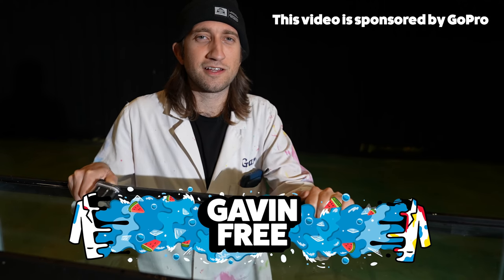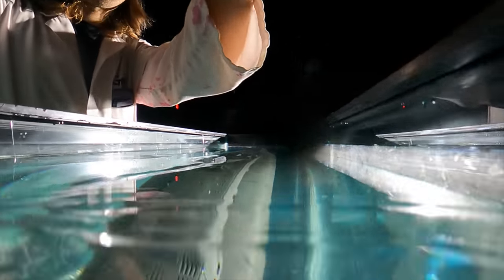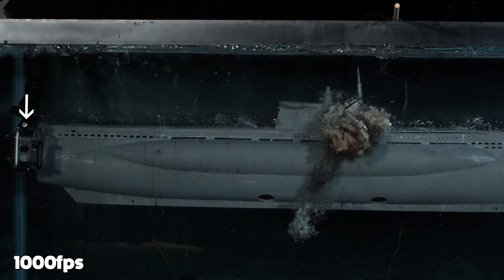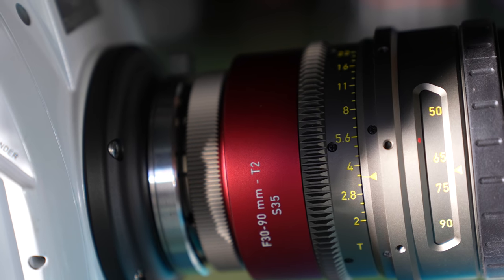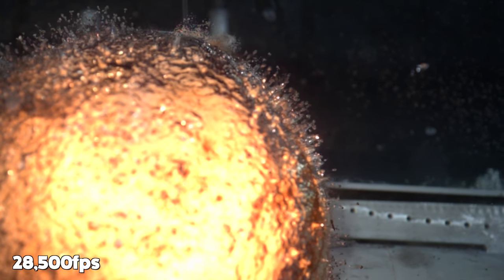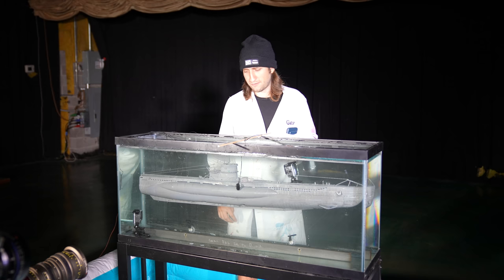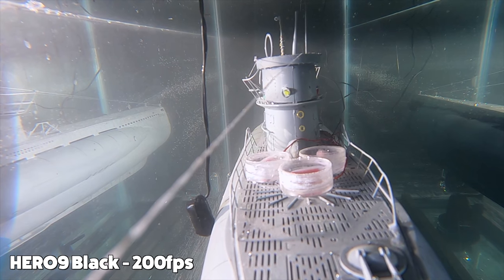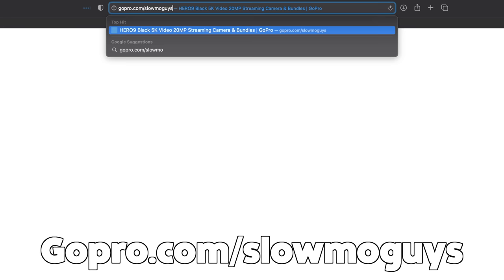Underwater Submarine Explosion in Slow Mo - The Slow Mo Guys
Gav shows the devastating effects of an underwater explosion against a model submarine. Merch!
Underwater Model Submarine Explosion  - The Slow Mo Guys